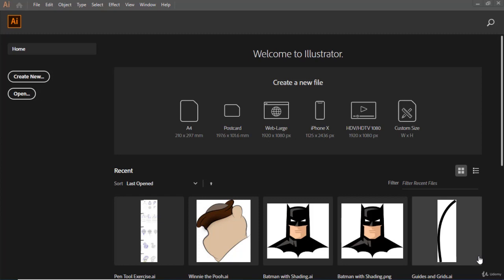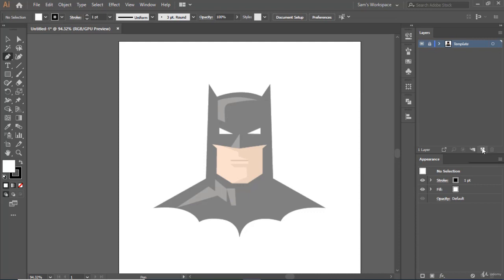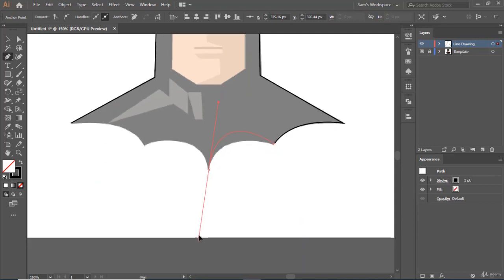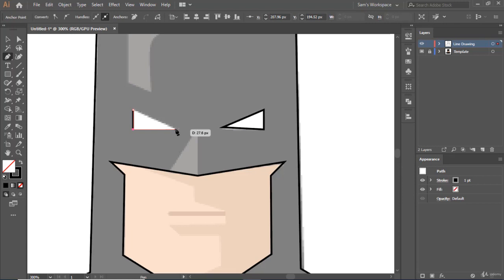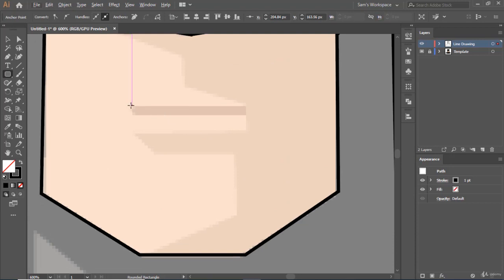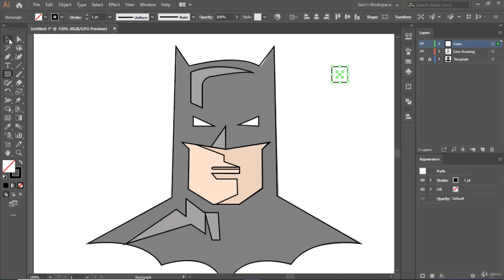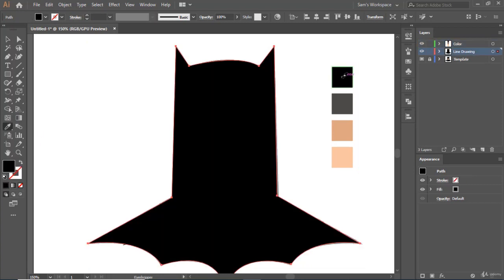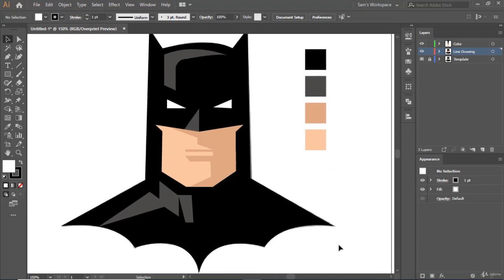016 Pen Tool Project Batman